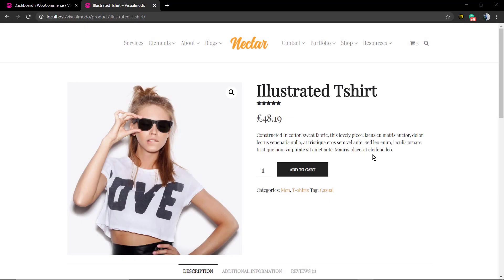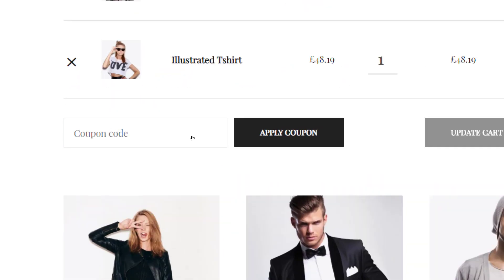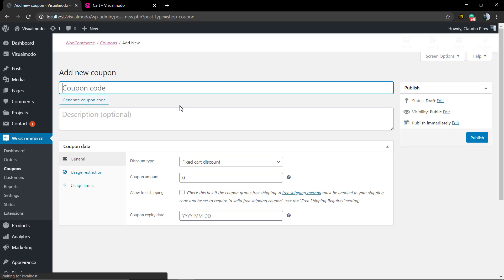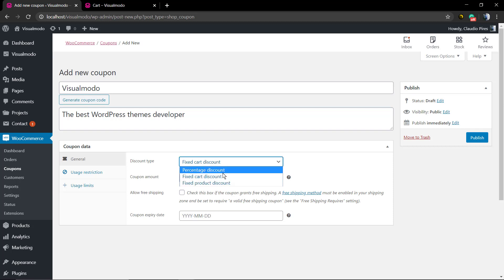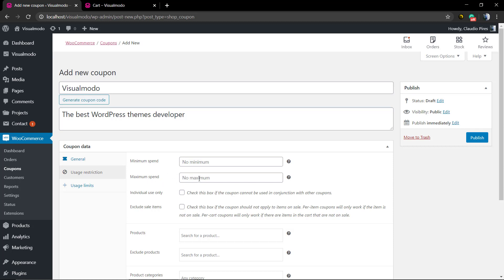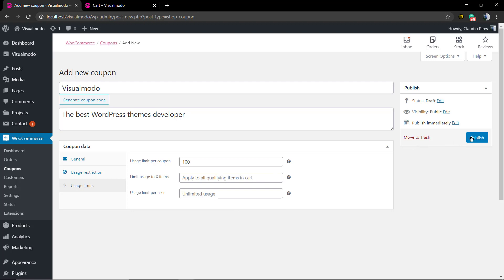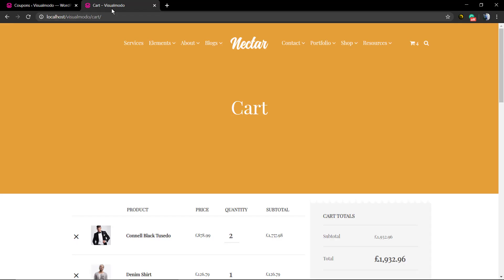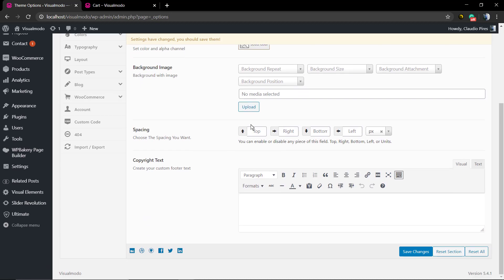How To Create Discount Coupons In WordPress? WooCommerce Guide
In today's WordPress plugin video tutorial we'll learn how to create, use and promote a discount coupon on your online store (eCommerce) using WooCommerce WordPress plugin, in a simple, fast and effective method to boost your online shop sales.
Coupons are a great way to offer discounts and rewards to your customers, and can help promote sales across your shop.
Save Changes.